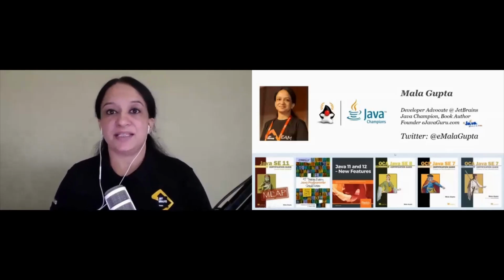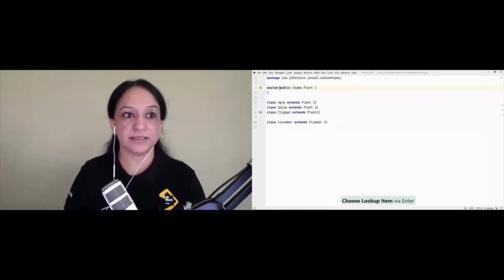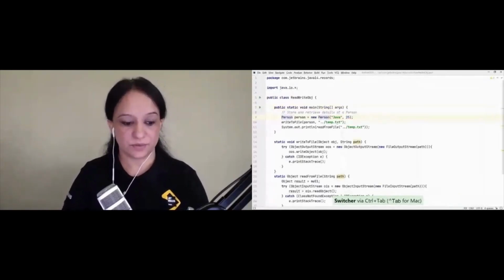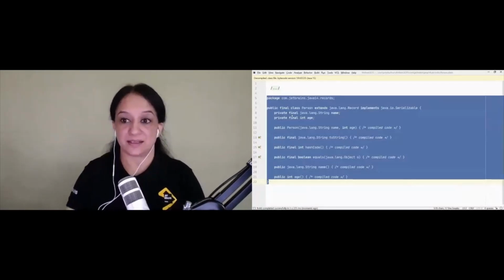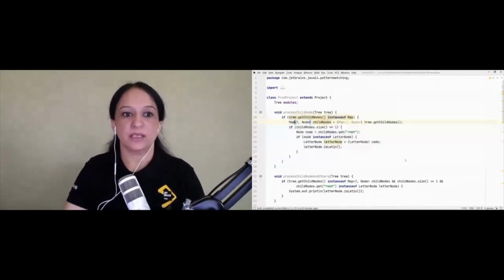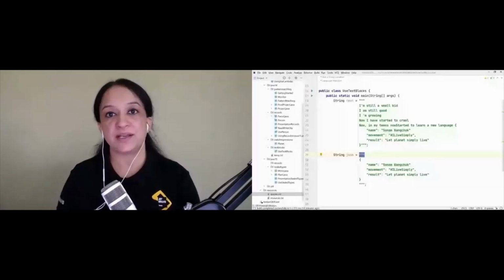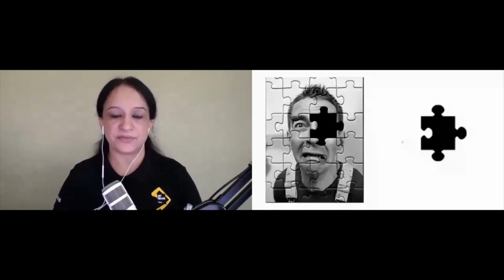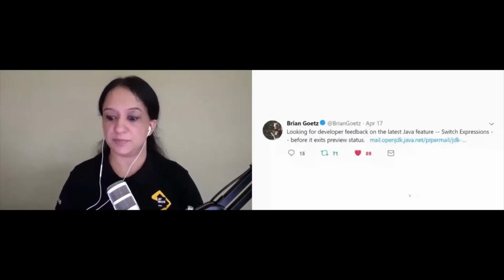Uncovering Project Amber: Changes to the Java Language in v10 & Beyond - Mala Gupta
Project Amber is transforming Java's basic language constructs and introducing features to enhance productivity and coding experience. Mala Gupta (Developer Advocate at JetBrains) explains the why, how, and where to use these language modifications that will transform your everyday coding experience. See for yourself how Java is adapting to the changing technology landscape and if it is worthwhile adopting all its new features.